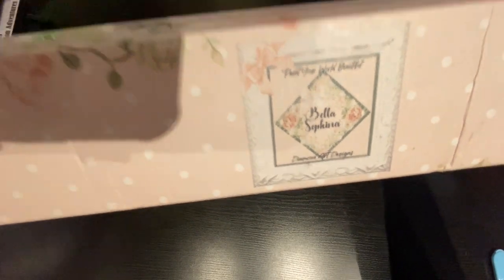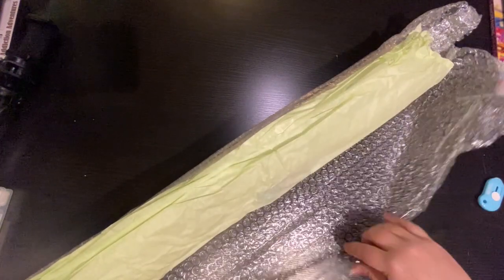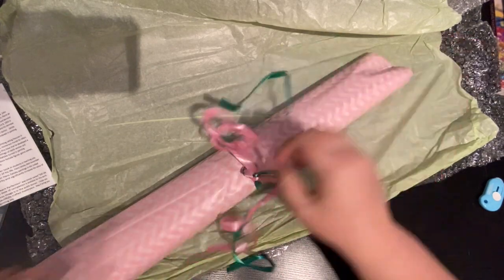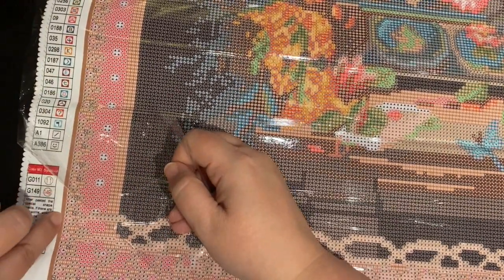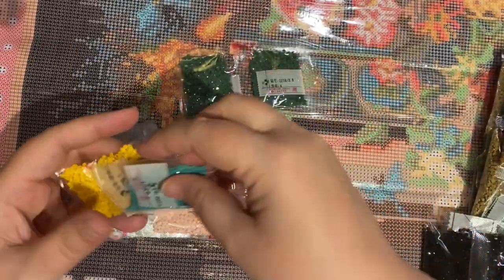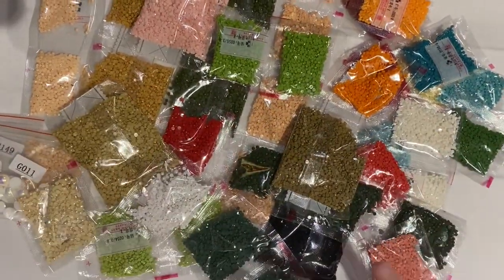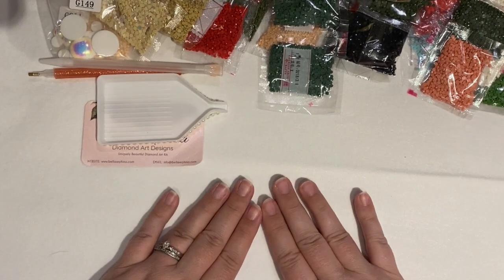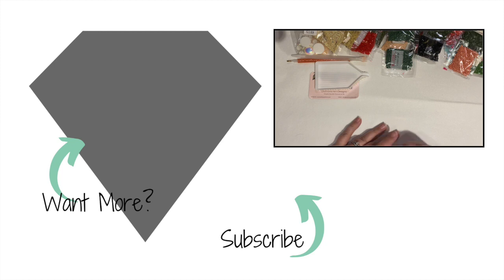WOW!!! Unboxing Peach Perfection from Bella Sephina 💎 diamond painting 💎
An up and coming diamond painting company Bella Sephina.  Although there may be a wait list - watch this video and see how this is one waitlist you do not want to miss!  Very worth it.  Personal touches, quality canvases, and choices between lovely victorian styles or whimsical cartoons.

Rockynook discount 40% if use code: diamonds

FAVORITES
FACEBOOK GROUPS

💚  DrillPenFrenzy (Esty)
💚  StormsistersStudio (Esty)
💚  JimsHandmadePenShop (Esty)
💚  BlushingBlackbird (Esty)